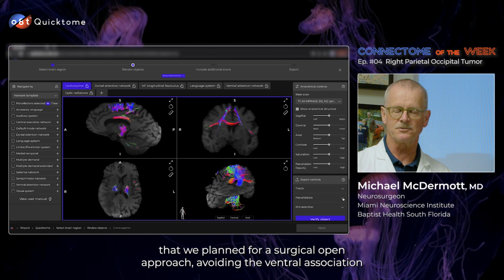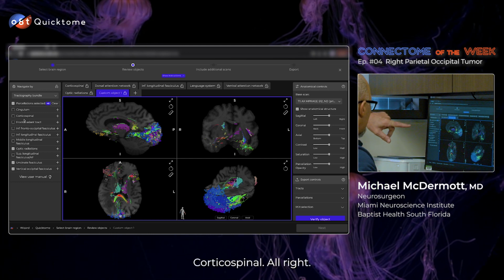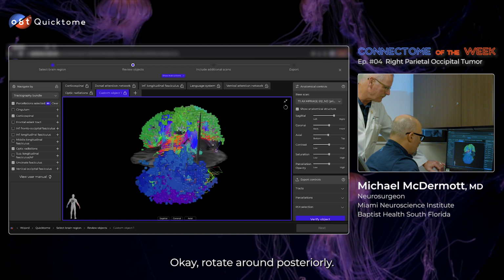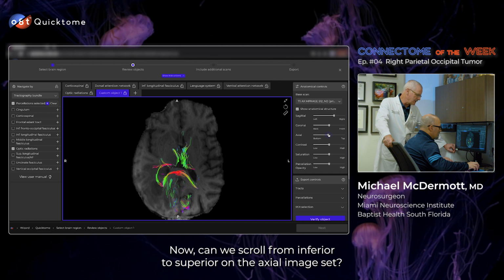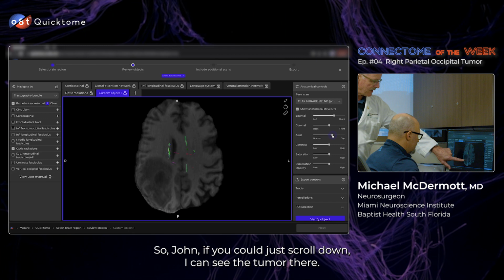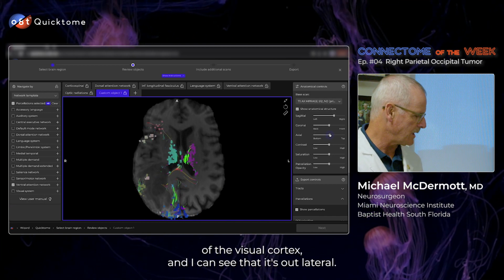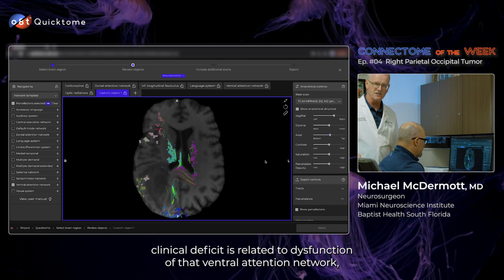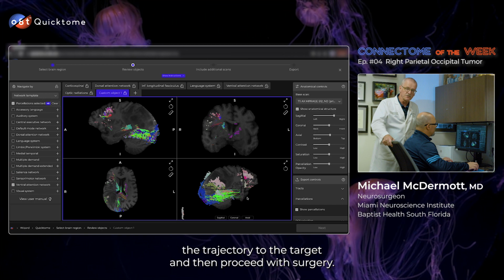Connectome of the Week (COTW) Episode 04: Right Parietal Occipital Tumor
Connectome of the Week is an educational video series featuring real-life clinical case reviews presented by leading physicians from around the world. In this episode, Dr. Michael McDermott, neurosurgeon at Miami Neuroscience Institute and Baptist Health South Florida, discusses how he used Quicktome to assess a right parietal occipital tumor.

About Quicktome:
Pioneers in the field of connectomics use personalized brain mapping to inform clinical decision-making prior to life-changing therapies such as surgery. These insights are powered by Quicktome, Omniscient's Personalized Brain Mapping platform.